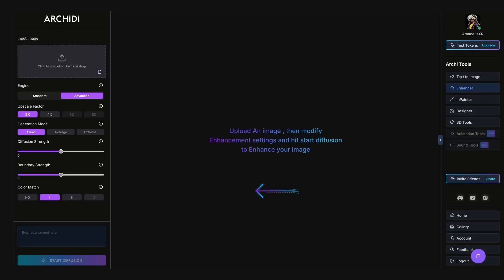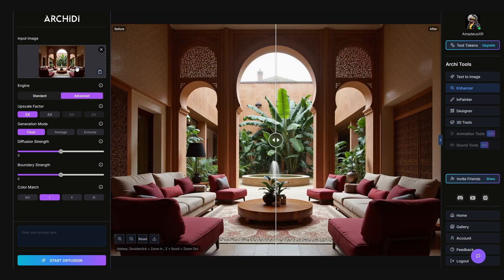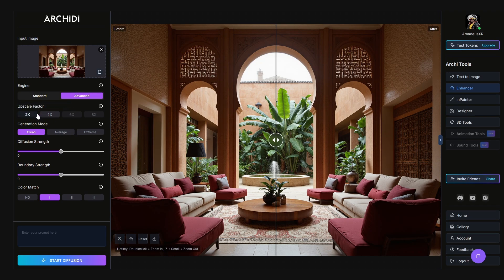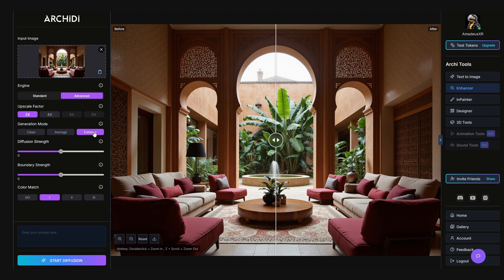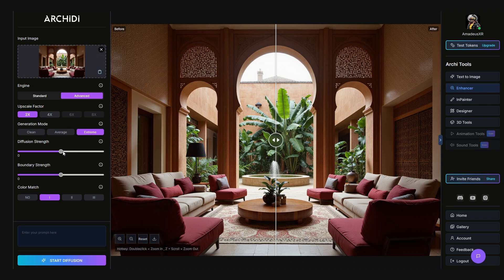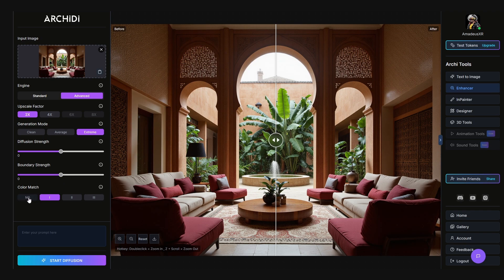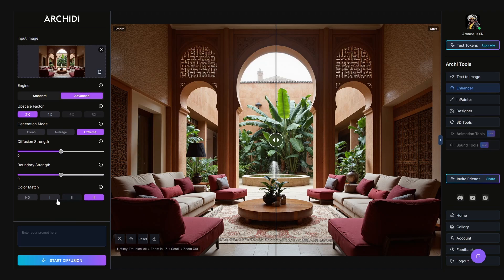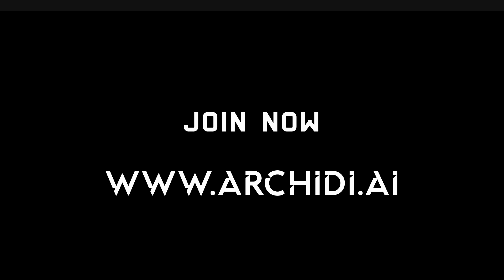Archidi-Advanced Enhancer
This is a fast tutorial on how to enhance and upscale your images using archidi advanced enhancer.